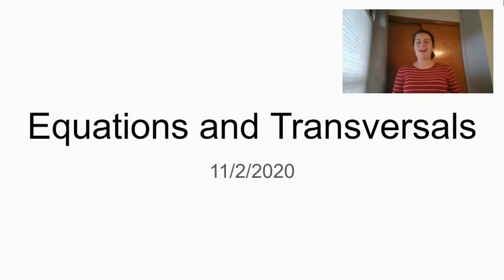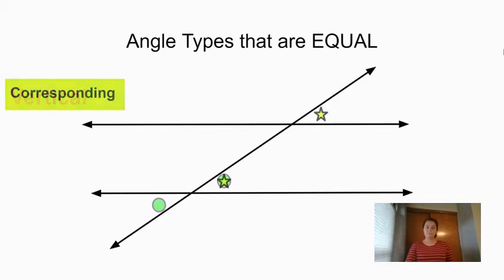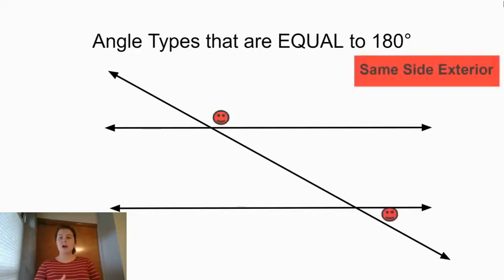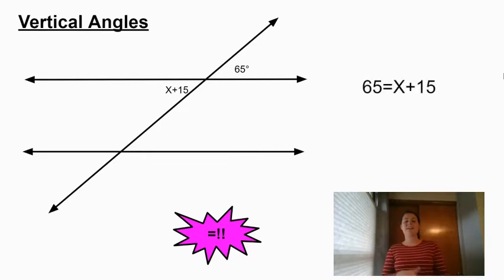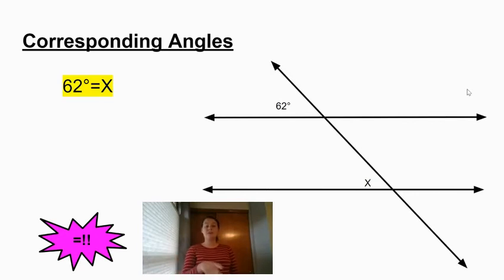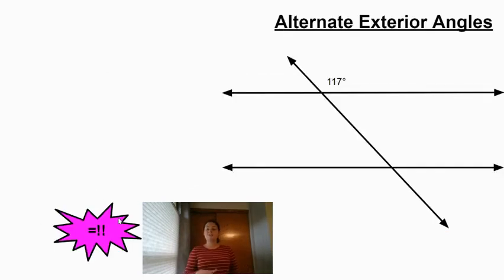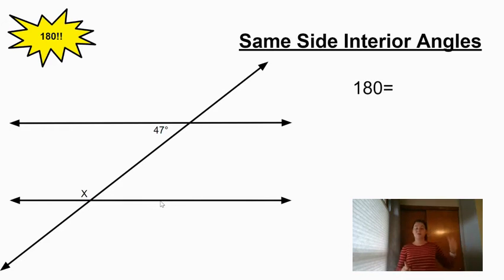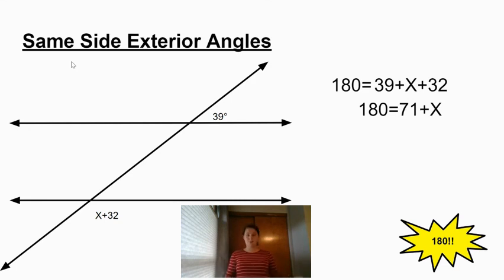11-2 Equations and Transversals